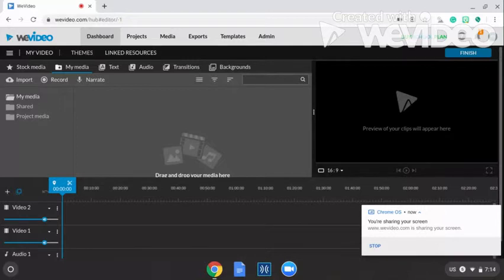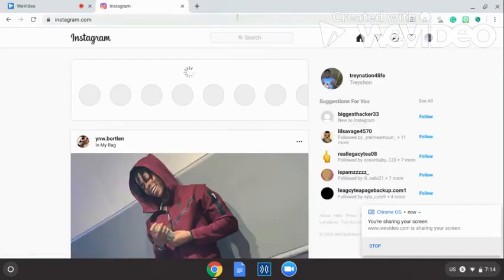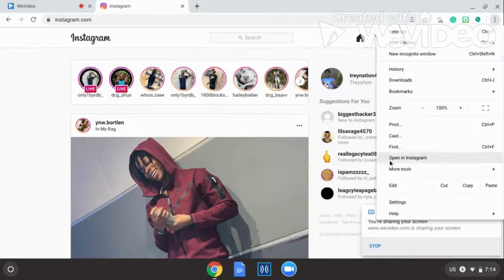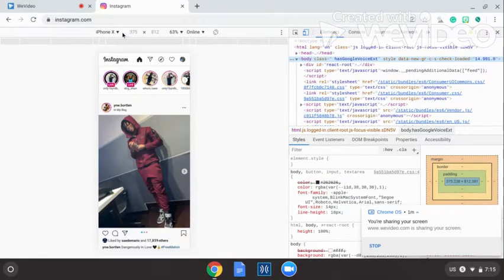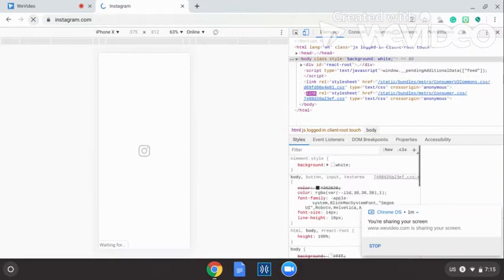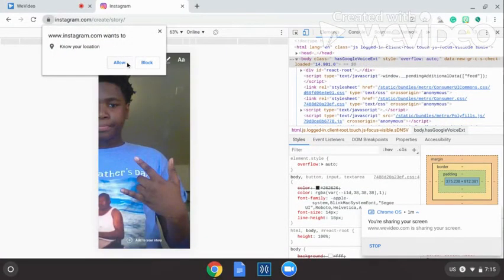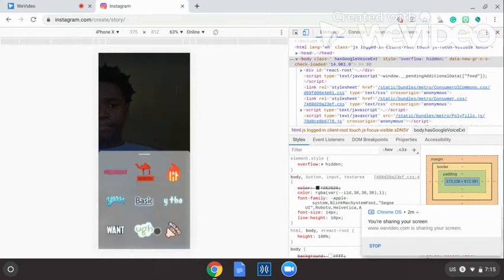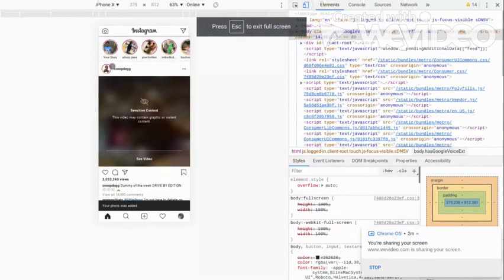How to add a story on IG from chromebook!